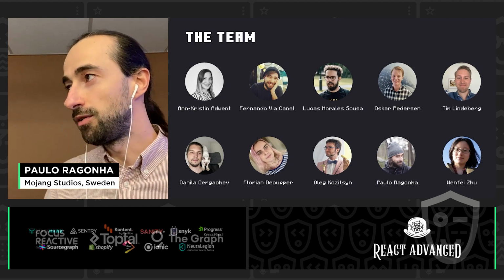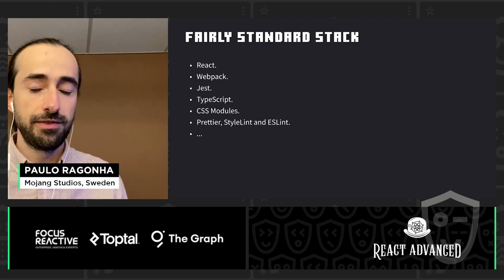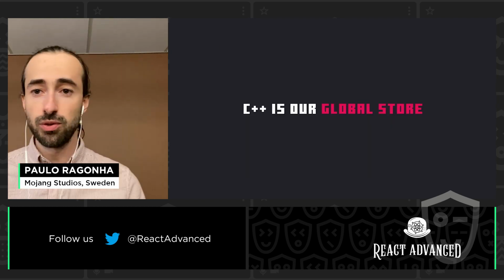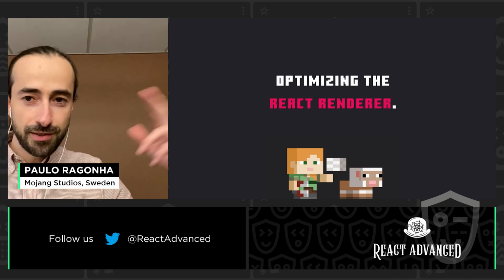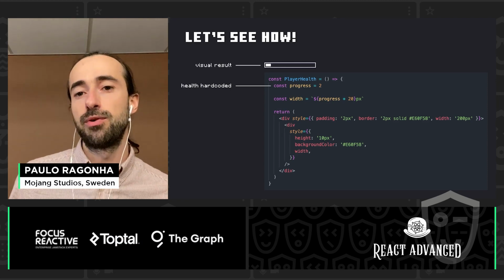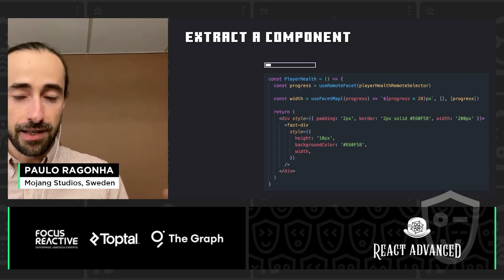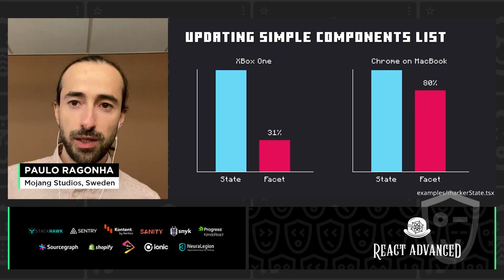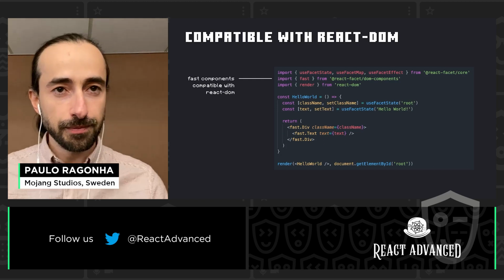Using React to Build Performant Game UIs in Minecraft - Paulo Ragonha, React Advanced 2021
Talk: Using React to Build Performant Game UIs in Minecraft
This talk will go briefly about the history of how Mojang Studios decided to use web standards and React to build the new UI stack for Minecraft (Bedrock Edition), the challenges we faced around performance and how we landed on a solution that allowed us to continue to write declarative UI, but without the virtual DOM.